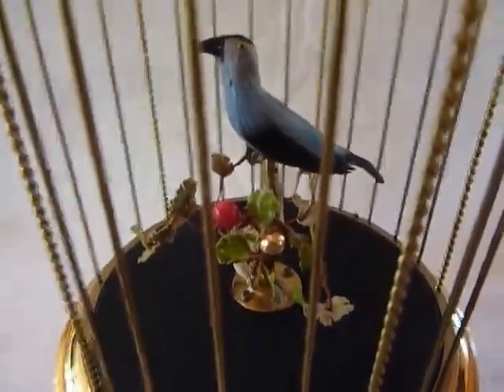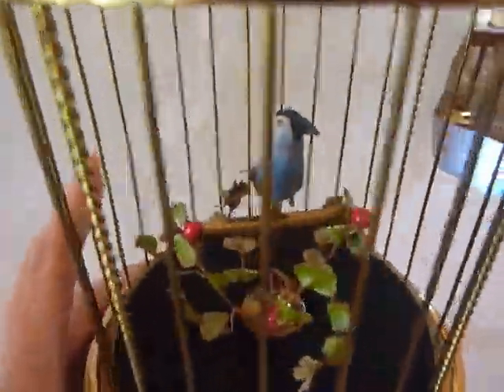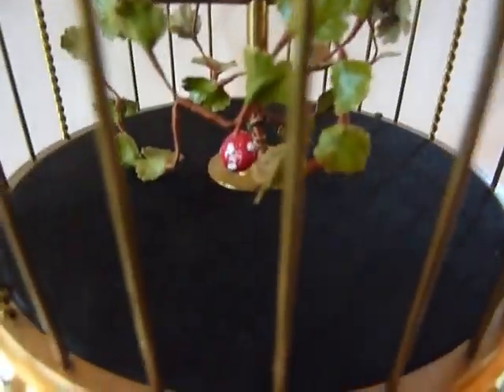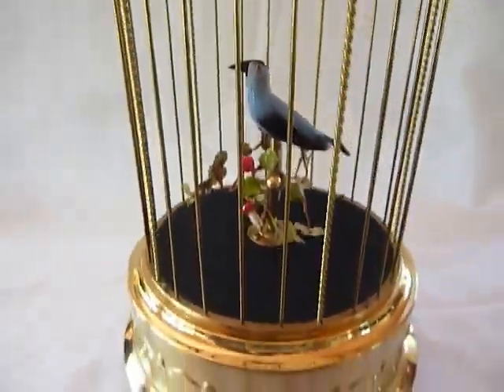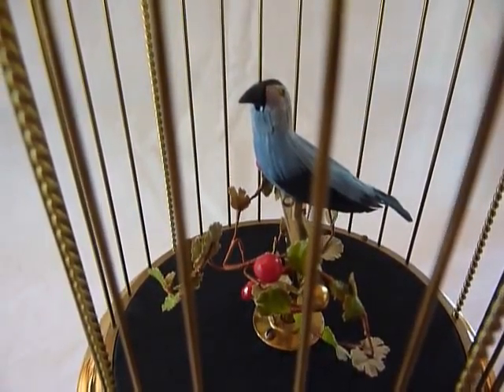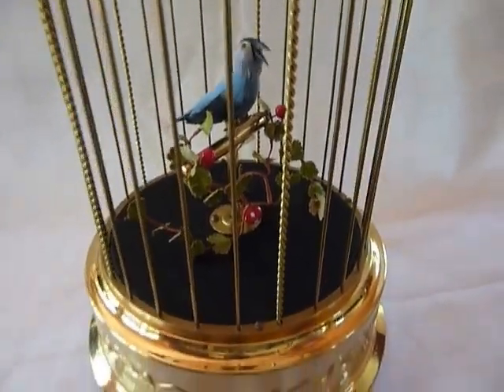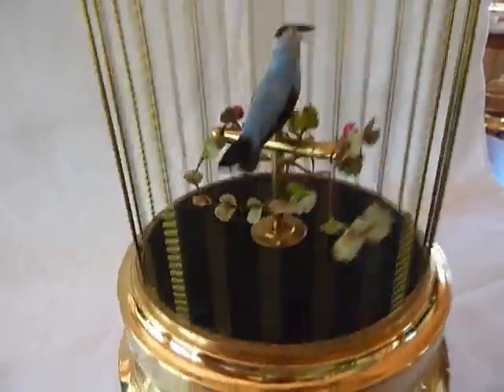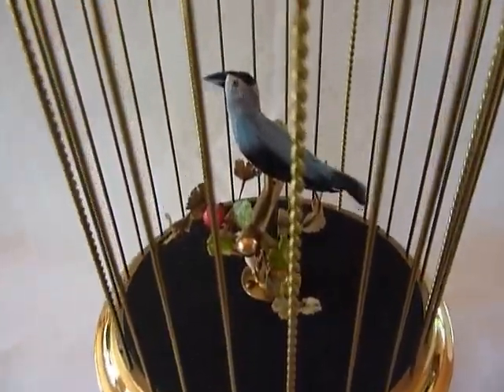Vintage Karl Griesbaum singing bird cage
This is a vintage (1950s) singing bird cage that I fully restored. I maintained the original and appropriate look (same feathers, velvet lining, black forest mushroom/berries and foliage). No outlandish parrot/macaw feathers or pond plants were used to destroy this vintage piece as some restoreres use - there is not a rain forest in Germany :)